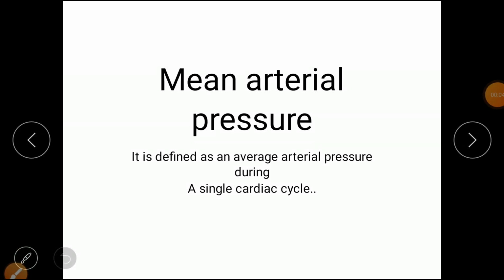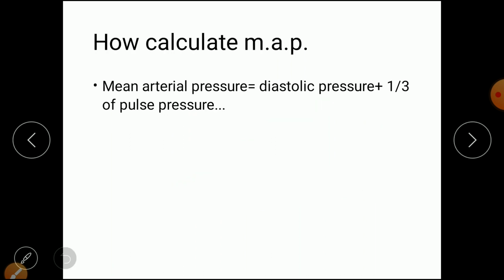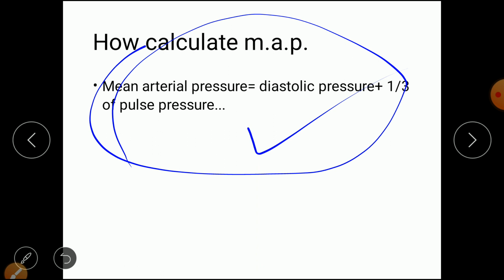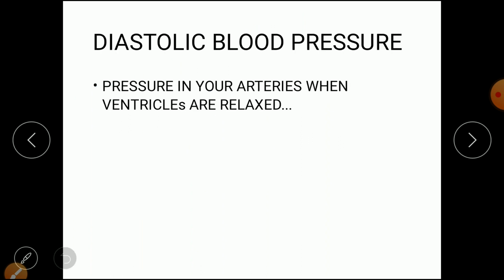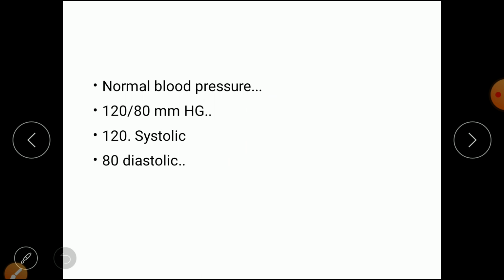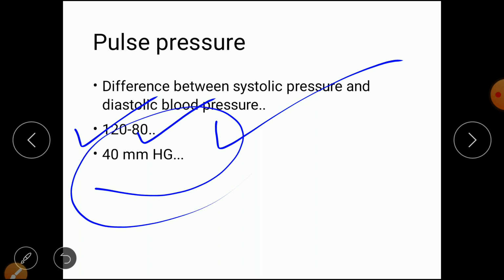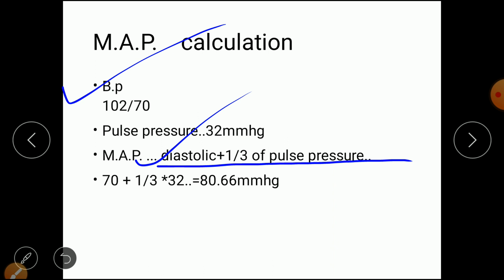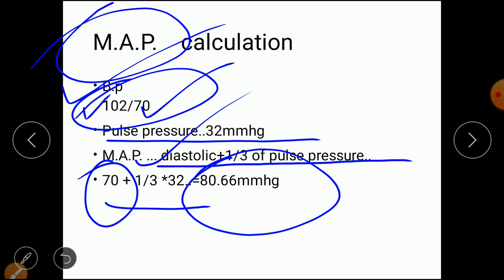MEAN ARTERIAL PRESSURE??HOW CALCULATE IT??